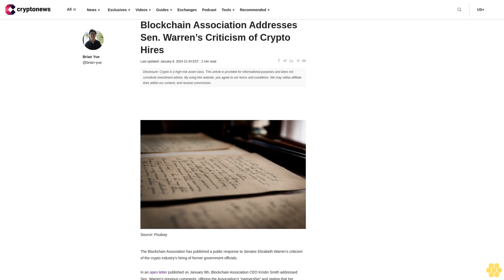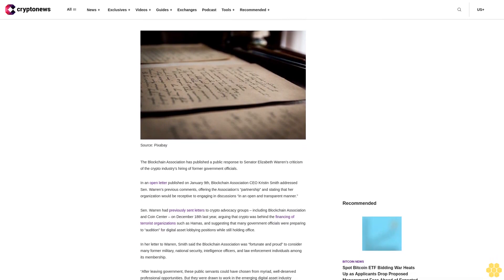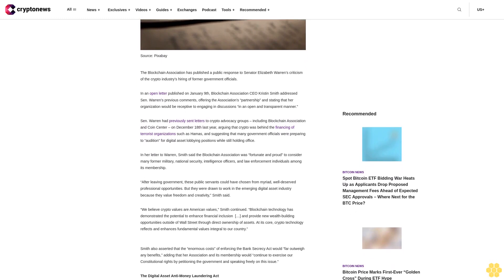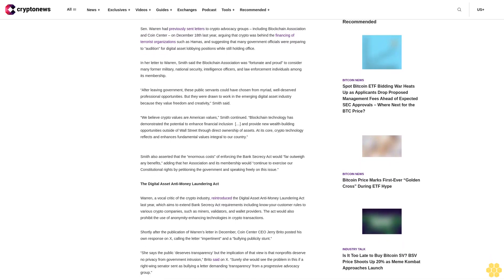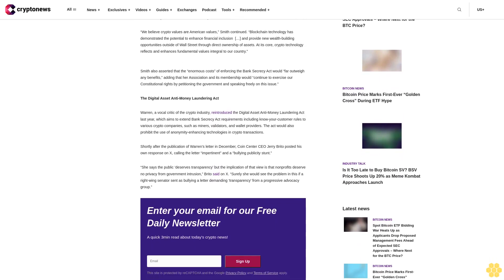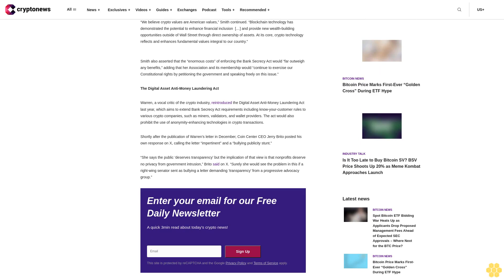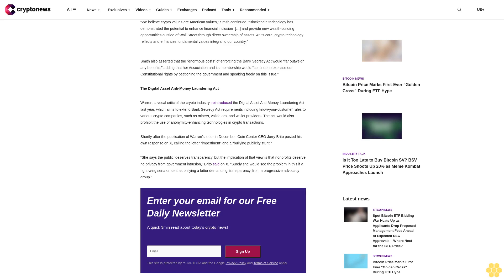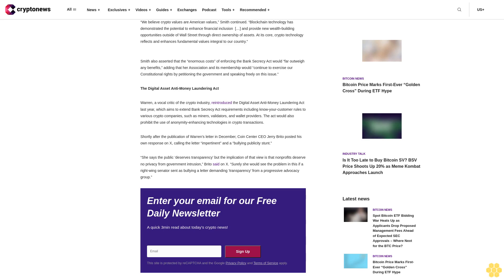Blockchain Association Addresses Sen. Warren’s Criticism of Crypto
Last updated: January 8, 2024 21:43 EST

The Blockchain Association has published a public response to Senator Elizabeth Warren’s criticism of the crypto industry’s hiring of former government officials.

In an open letter published on January 9th, Blockchain Association CEO Kristin Smith addressed Sen. Warren’s previous comments, offering the Association’s “partnership” and stating that her organization would be receptive to engaging in discussions “in an open and transparent manner.”

Sen. Warren had previously sent letters to crypto advocacy groups – including Blockchain Association and Coin Center – on December 18th last year, arguing that crypto was behind the financing of terrorist organizations such as Hamas, and suggesting that many government officials were preparing to “audition” for digital asset lobbying positions while still holding office.

In her letter to Warren, Smith said the Blockchain Association was “fortunate and proud” to consider many former military, national security, intelligence officers, and law enforcement individuals among its membership.

“After leaving government, these public servants could have chosen from myriad, well-deserved professional opportunities. But they were drawn to work in the emerging digital asset industry because they value freedom and creativity,” Smith said.

“We believe crypto values are American values,” Smith continued. “Blockchain technology has demonstrated the potential to enhance financial inclusion  […] and provide new wealth-building opportunities outside of Wall Street through direct ownership of assets. At its core, crypto technology reflects and enhances fundamental values integral to our country.”

Smith also asserted that the “enormous costs” of enforcing the Bank Secrecy Act would “far outweigh any benefits,” adding that her Association and its membership would “continue to exercise our Constitutional rights by petitioning the government and speaking freely on this issue.”

The Digital Asset Anti-Money Laundering Act

Warren, a vocal critic of the crypto industry, reintroduced the Digital Asset Anti-Money Laundering Act last year, which aims to extend Bank Secrecy Act requirements including know-your-customer rules to various crypto companies, such as miners, validators, and wallet providers. The act would also prohibit the use of anonymity-enhancing technologies in crypto transactions.

Shortly after the publication of Warren’s letter in December, Coin Center CEO Jerry Brito posted his own response on X, calling the letter “impertinent” and a “bullying publicity stunt.”

“She says the public ‘deserves transparency’ but the implication of that view is that nonprofits deserve no privacy from government intrusion,” Brito said on X. “Surely she would see the problem in this if a right-wing senator sent as bullying a letter demanding ‘transparency’ from a progressive advocacy group.”

        Enter your email for our...